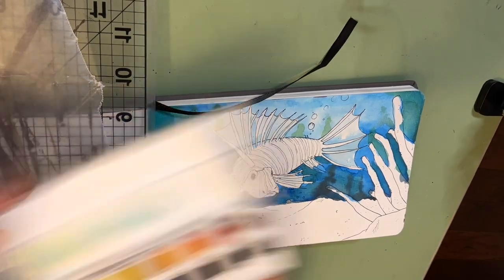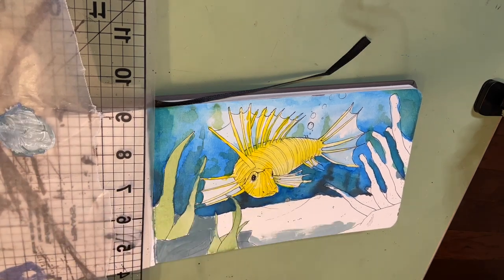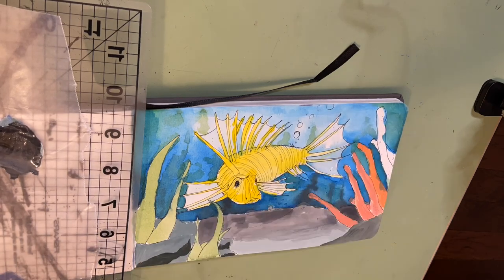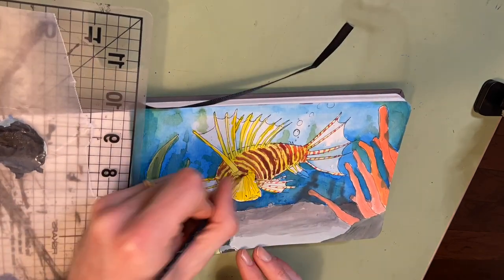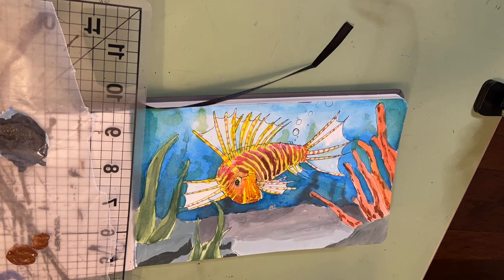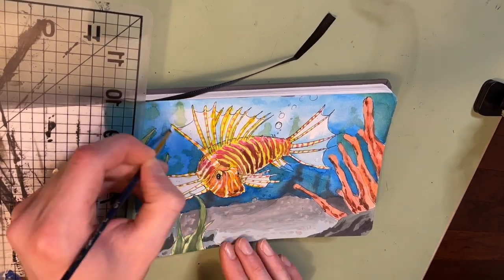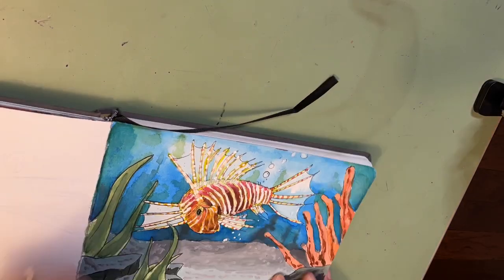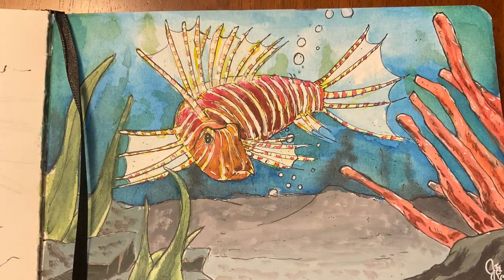Speed Painting - Lion fish | Acrylic Time lapse Painting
Hi friends,

Today I'm uploading a time lapse video of a recent livestream painting I did of a lion fish.  It was a bit of a challenge, but overall this was fun to do in acrylic and ink.  Hope you enjoy!